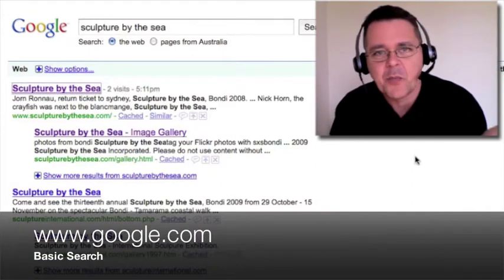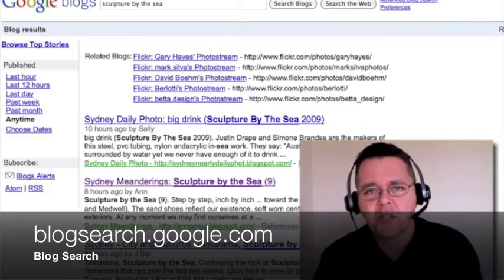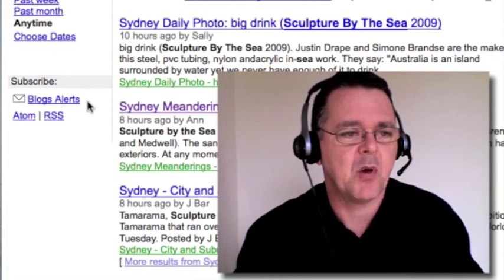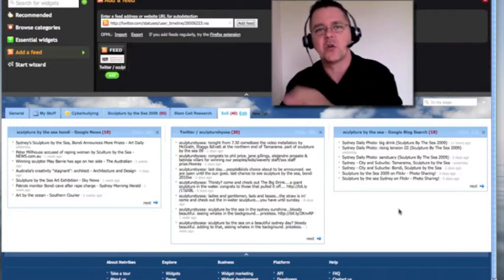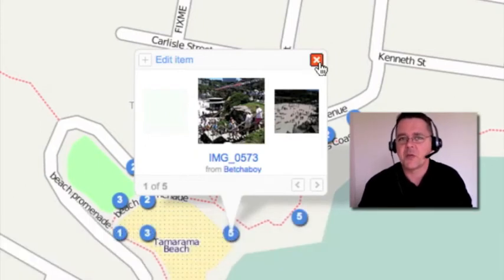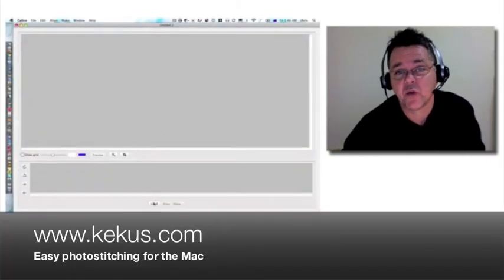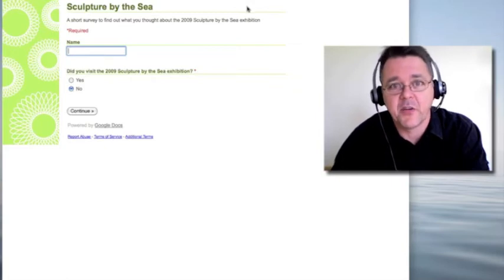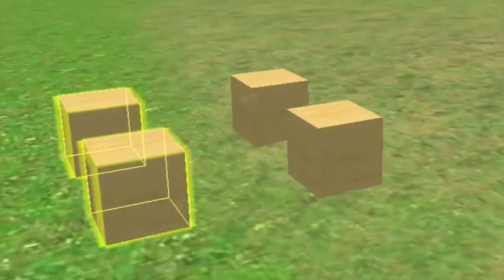Ways of Working: Using Web 2.0 to make learning richer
This presentation explores a range of ideas that teachers could use to make a real-world task richer and more meaningful for their students. Using a large public art event as the focus, it looks at a number of ideas for enriching student learning with technology... ideas that could be modified and applied to nearly any learning context.